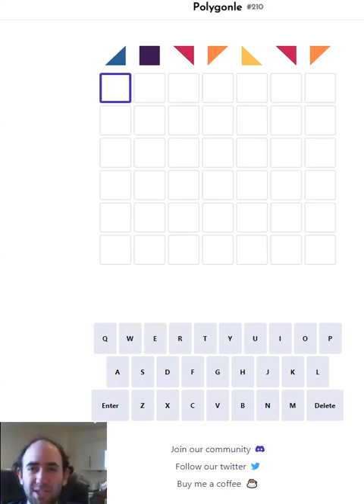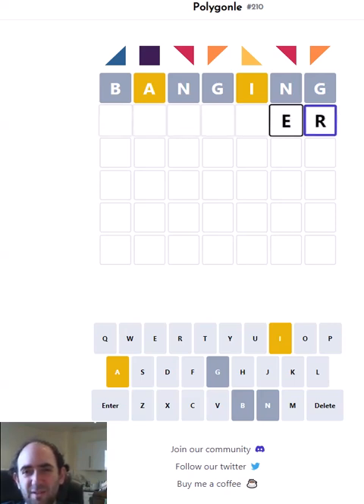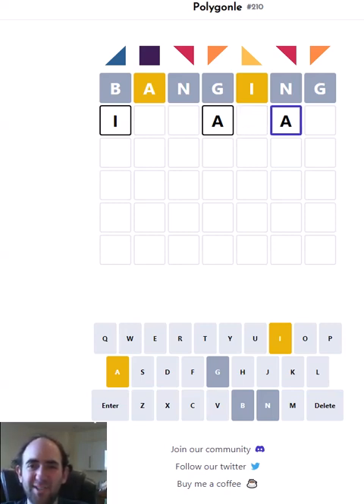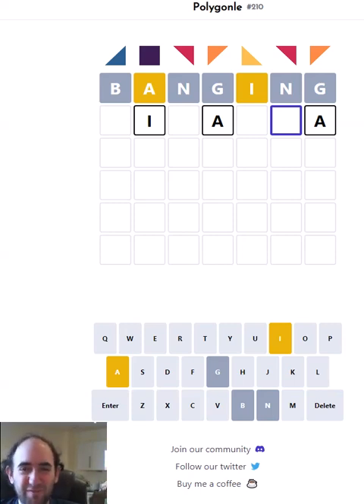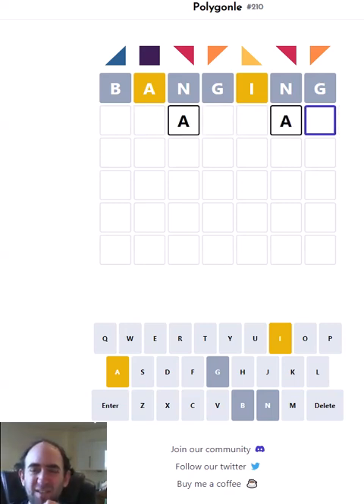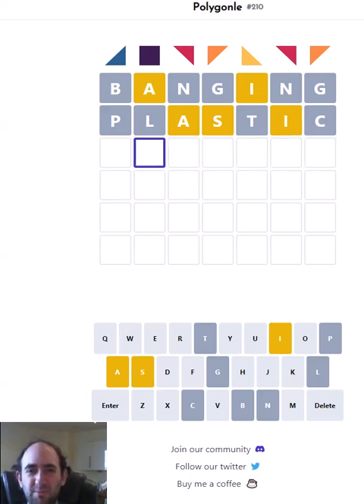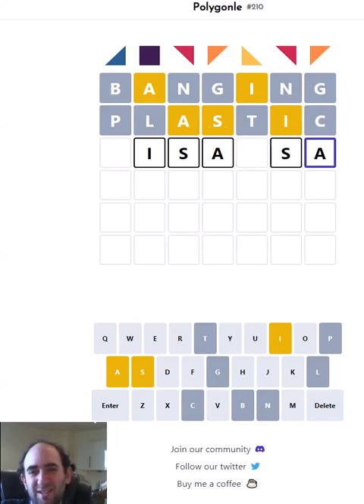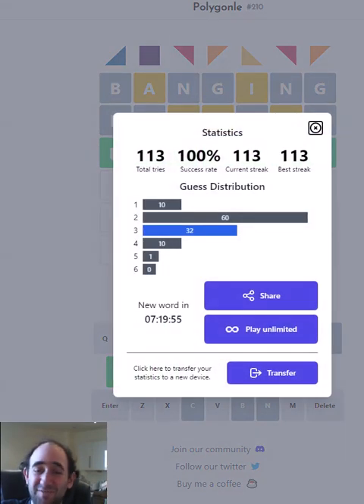Polygonle (Wordle shapes) puzzle for 26 Feb 23